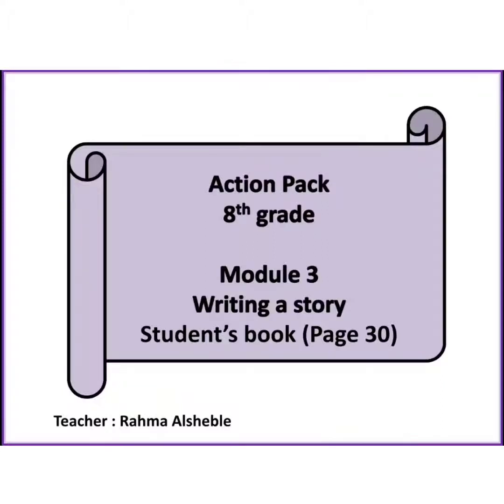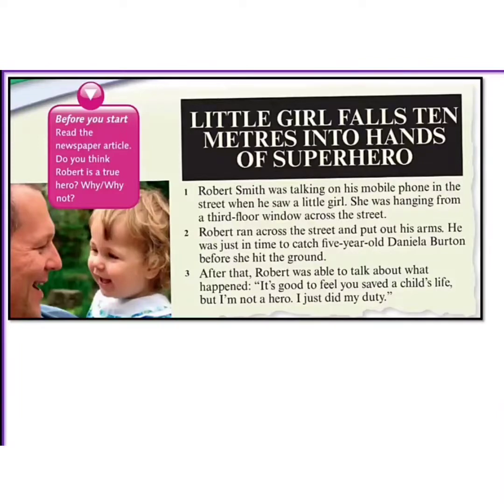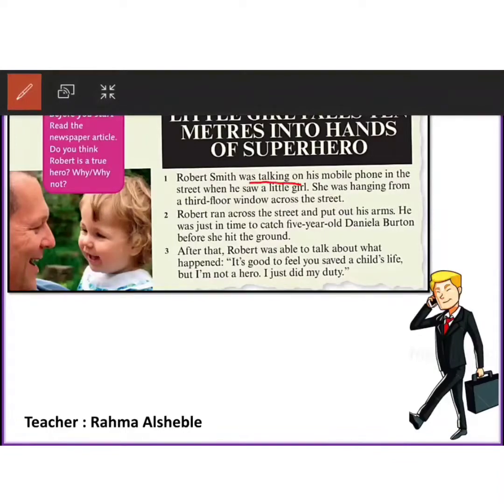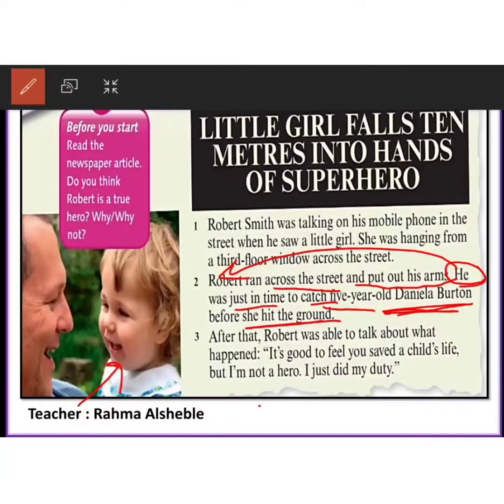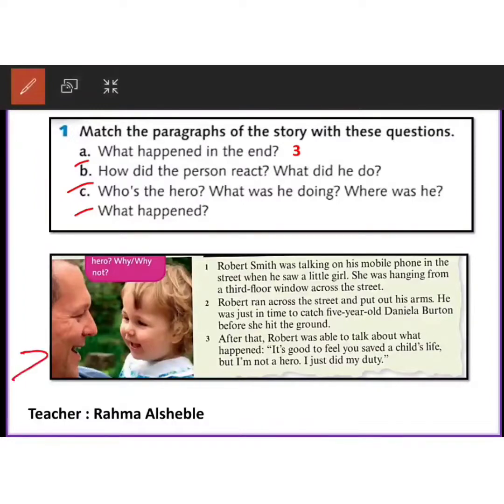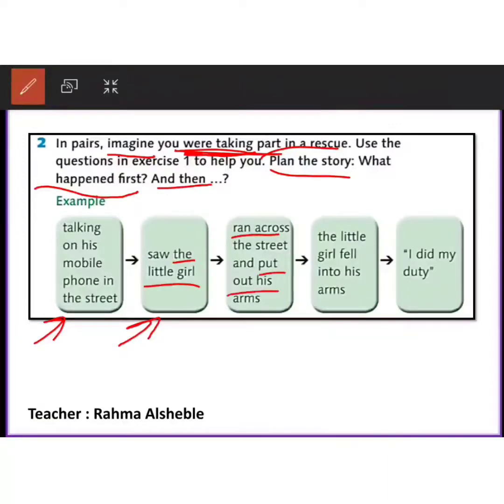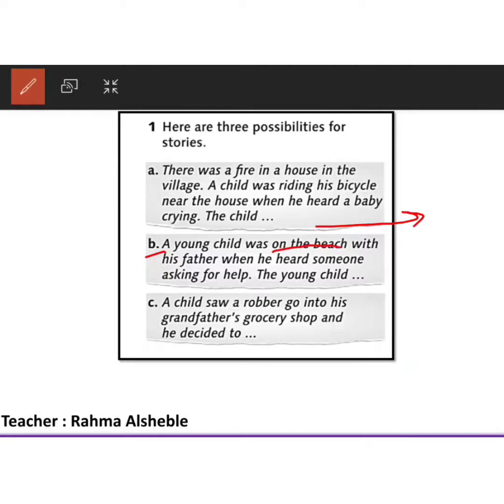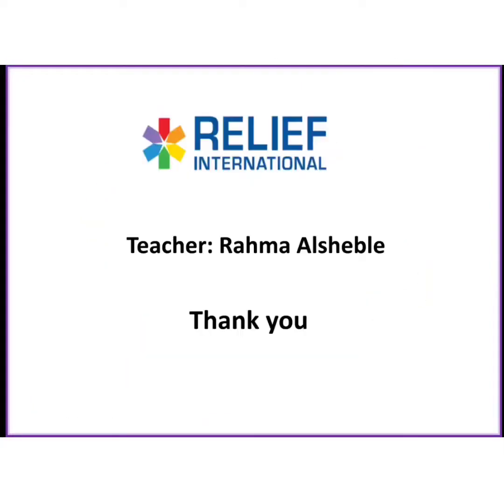Writing a story